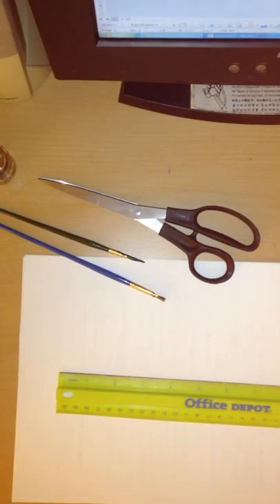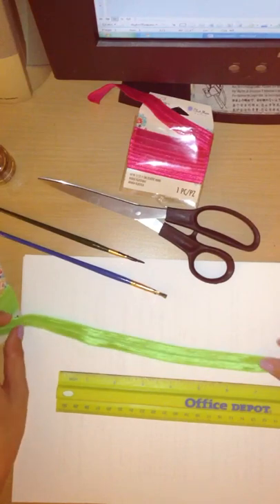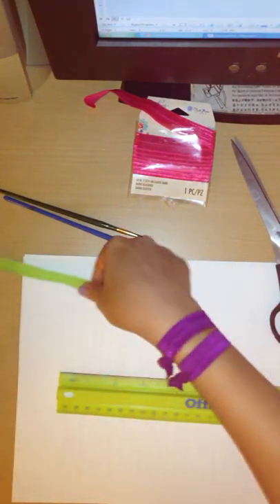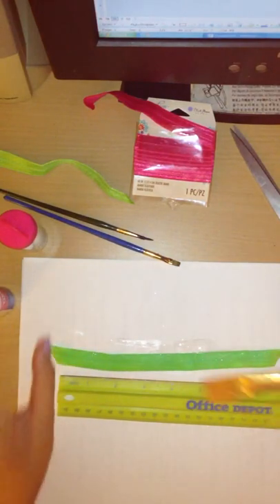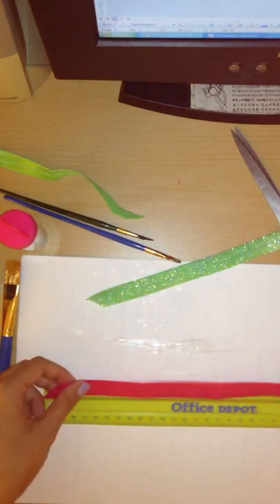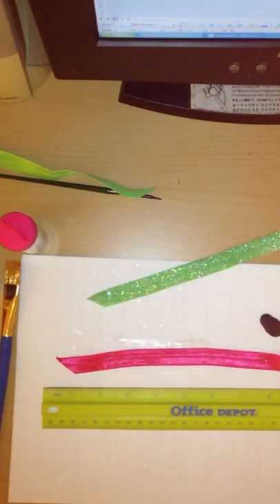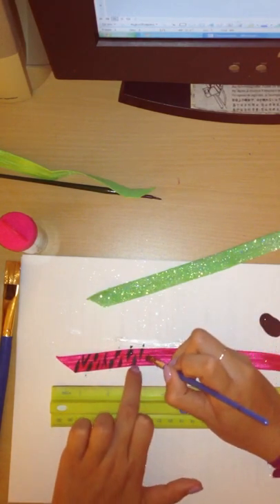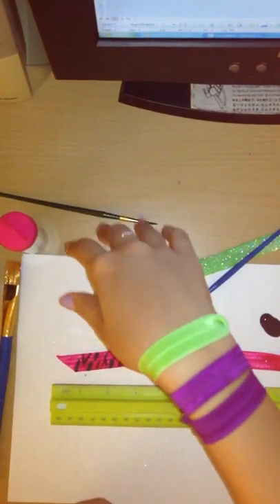Make your own twistband/hair tie!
Heres the finished product! Purple one is store bought, the rest I made myself!

Make customized twistbands for cheap!
You will need
-Scissors
-Ruler
-This stretchy ribbon type fabric (I was unable to find it at AC Moore, but I found these at Michael's craft stores. They cost less than 3 dollars for 60 inches of it.)

For the glittery hair tie
-Glitter bond
-Glitter
-Makeup sponge or paintbrush

For the animal print/painted ties
-Fabric paint of your choice (I recommend SOFT fabric paint so it doesn't crack when it is stretched)
-Paint brush

Have fun making these! :)